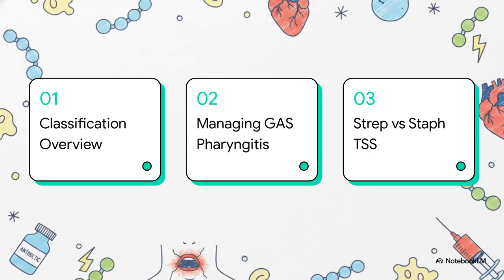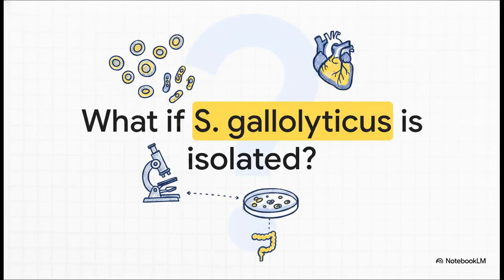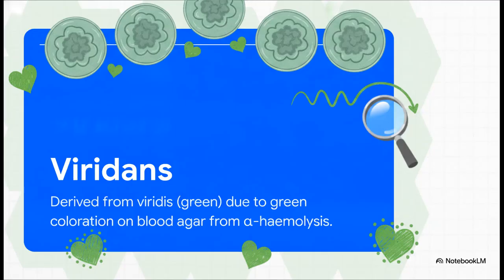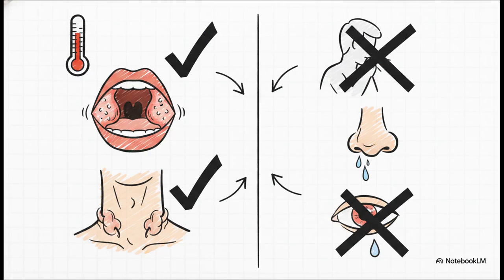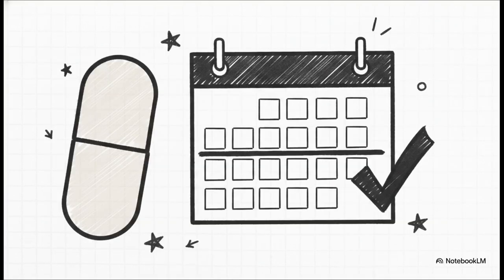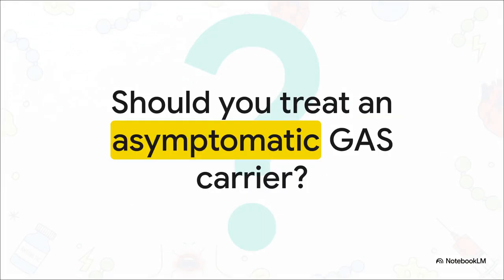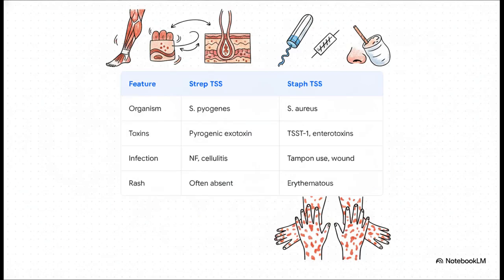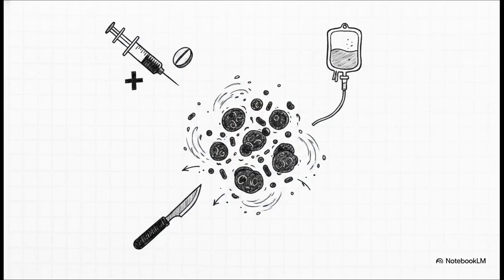153 STREPTOCOCCAL INFECTIONS